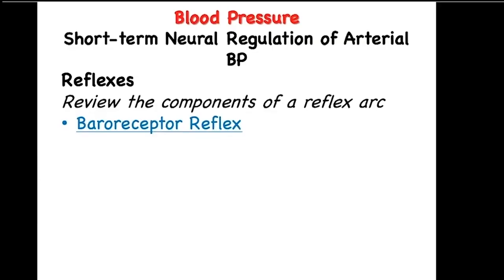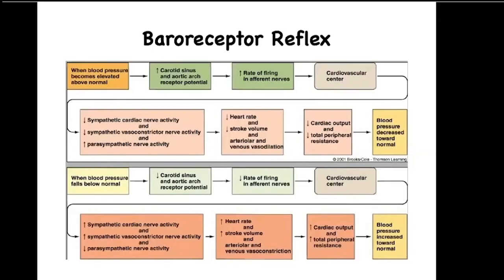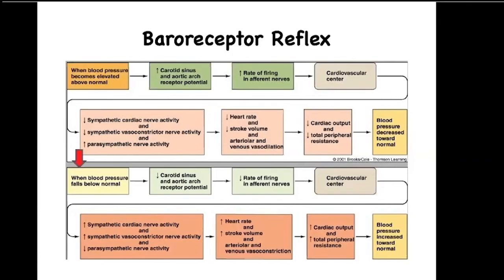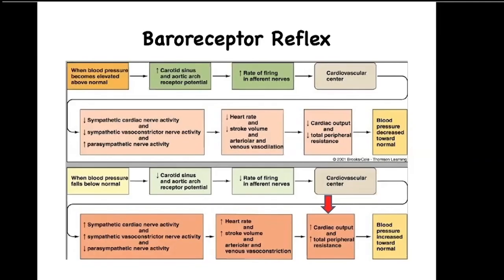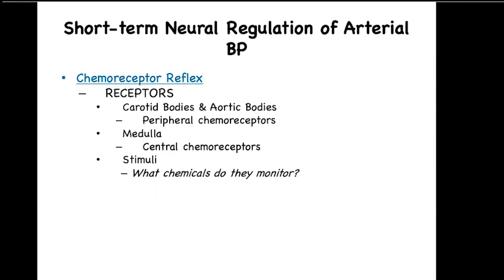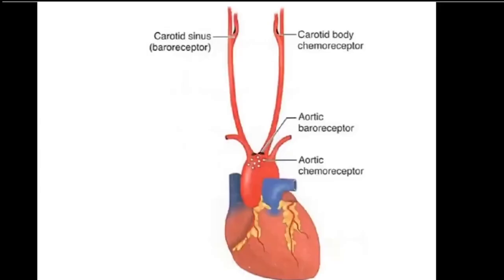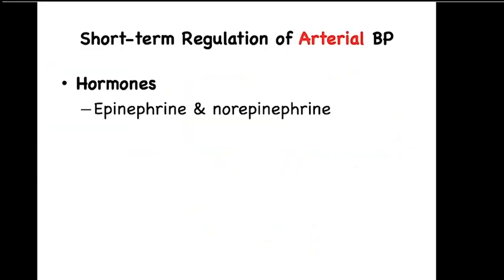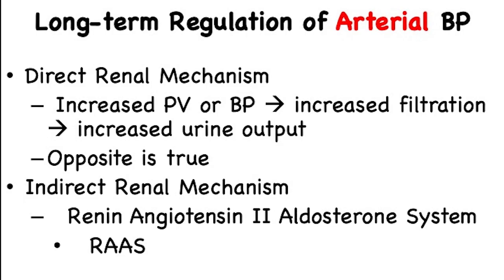D2L CH 20 Regulation of BP